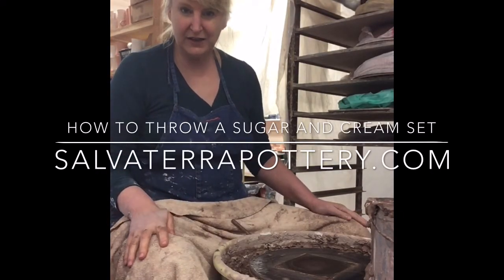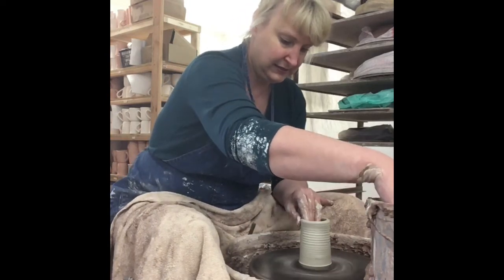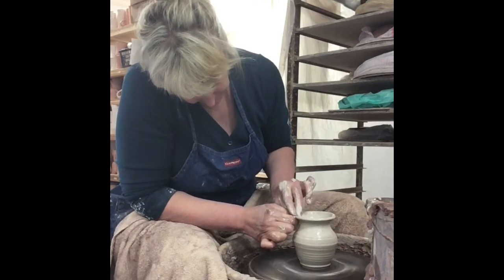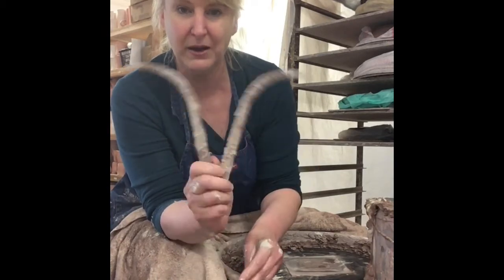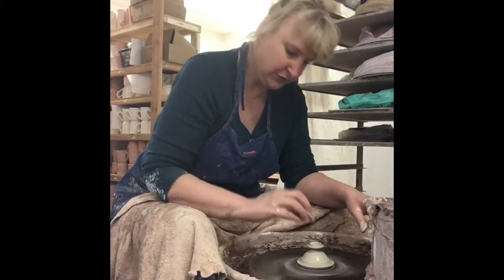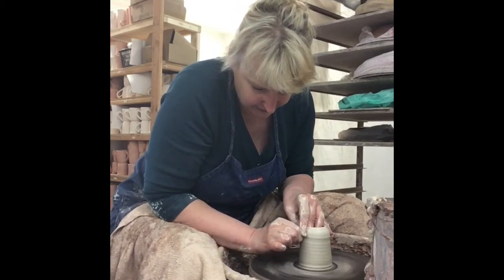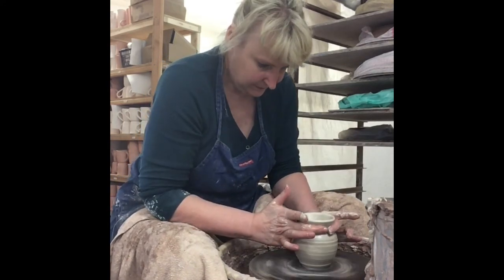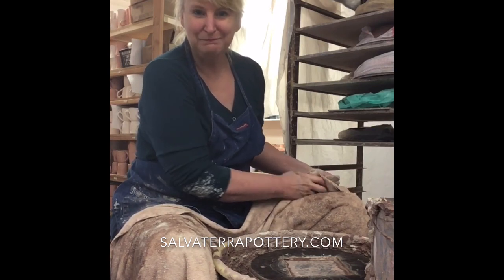Make a Pottery Sugar and Creamer | Asheville Area Pottery | Store & Studio, Weaverville, NC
Learn how to throw a sugar, lid and creamer on the potters wheel by Salvaterra Pottery.

See potter Sue Salvaterra Hintz make pottery.  Salvaterra Pottery is located just outside of Asheville, NC.  Immediately off I-26 in Weaverville.  Visit our working studio and gallery.  See the latest work here first, meet the artist and staff,  & watch them work.

Sue Salvaterra Hintz is a full-time potter with a commercial studio & gallery.  She has been in the business for over 20 years and is a resource for many.  Enjoys sharing how she makes her work, creating custom pieces on the wheel with the customer, and sells a multitude of pottery intended for daily use.

or at her shop in Weaverville, NC, 30 Cole Rd.